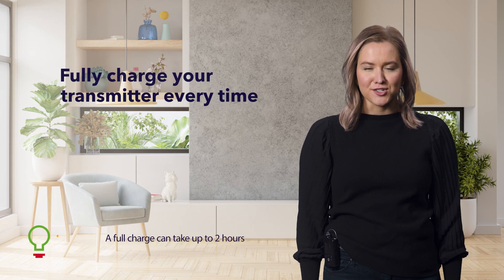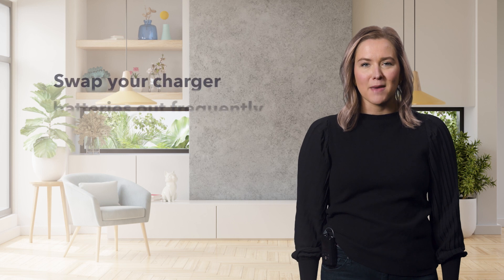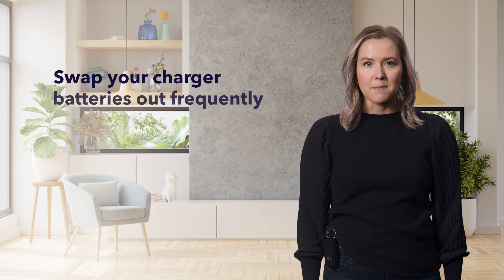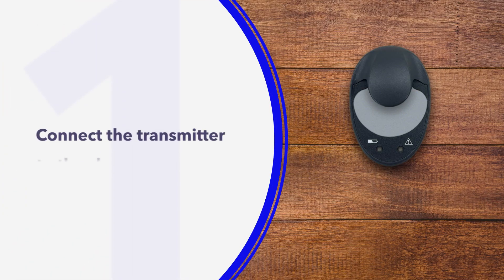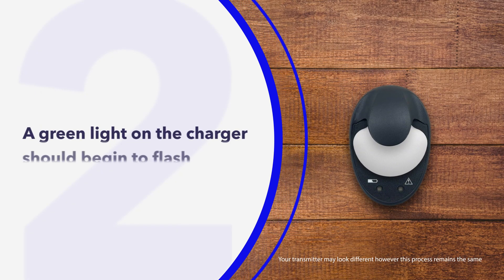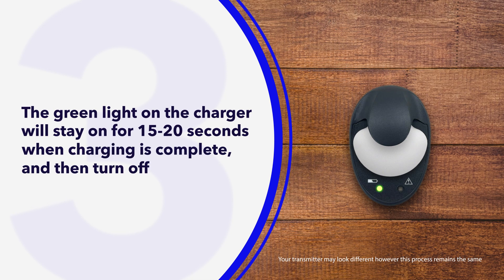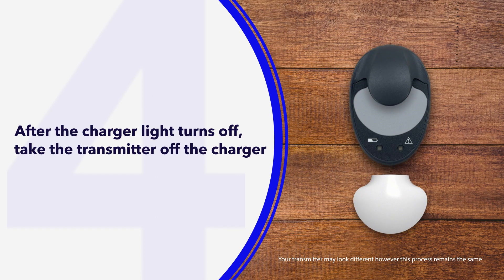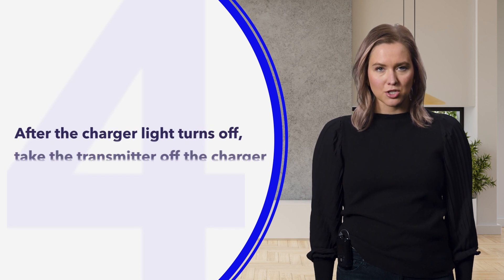Optimizing Transmitter Performance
Watch this video for charging tips that may help your transmitter battery last longer. We'll review some of our best practices to improve your experience using our sensor.

MiniMed 780G system is for type 1 ages 7 and over. Prescription required. WARNING: Do not use SmartGuard feature for people who require less than 8 units or more than 250 units of insulin/day.